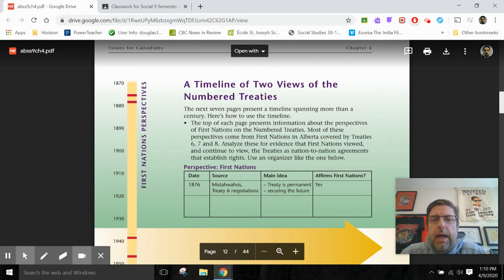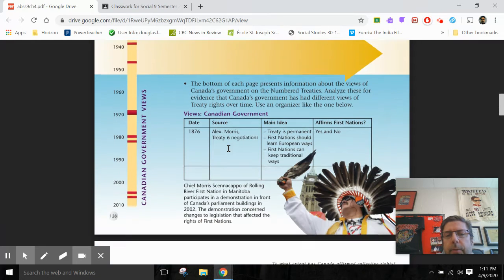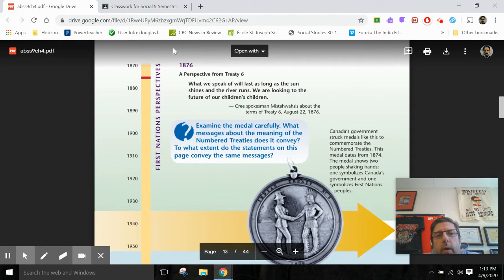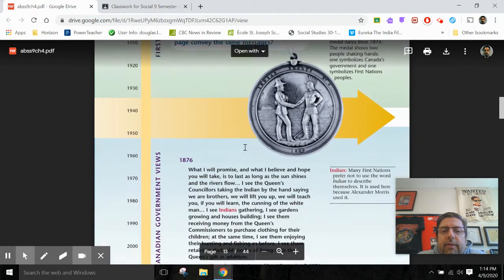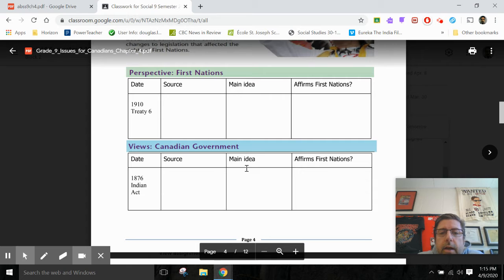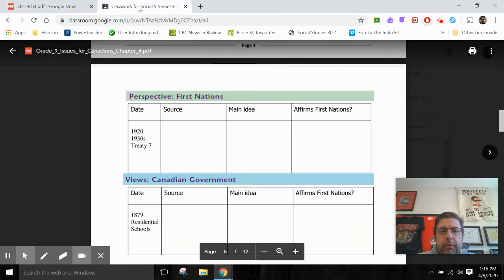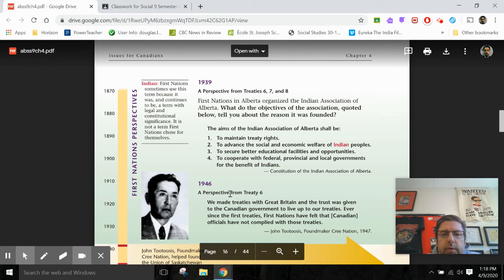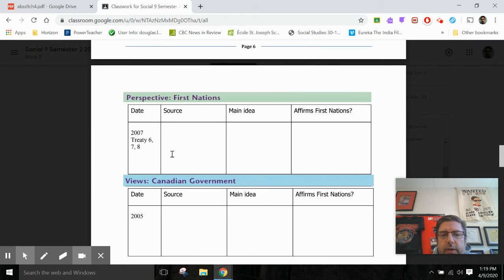Social 9 Chapter 4 Timeline Explanation